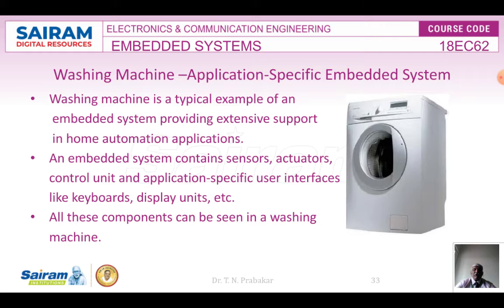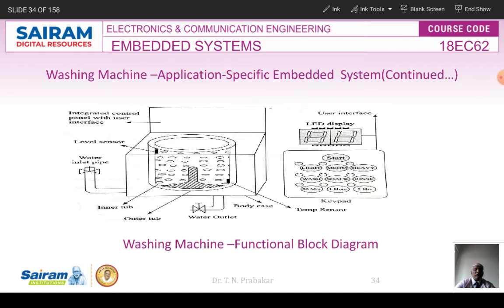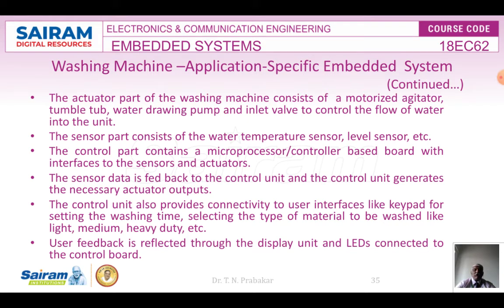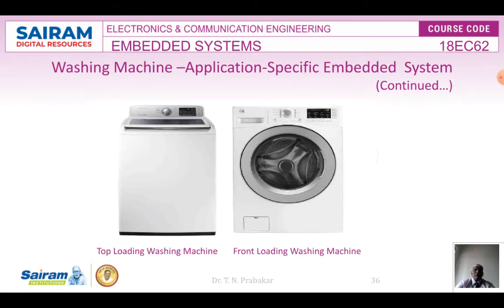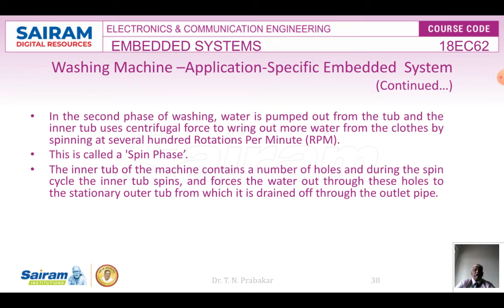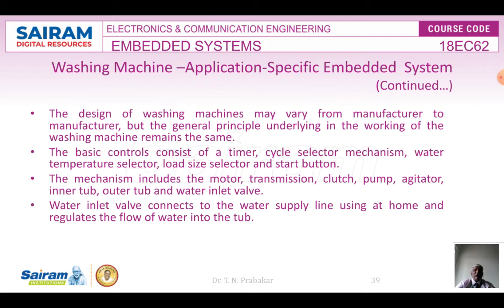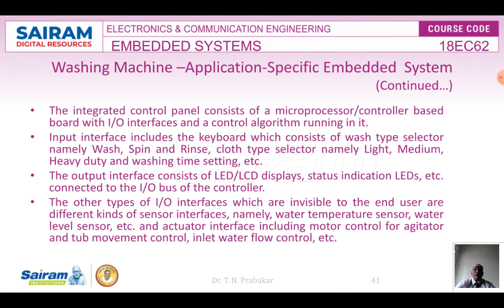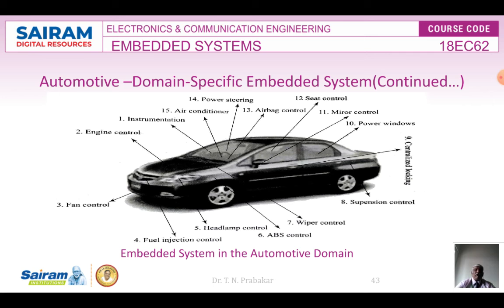Lecture Video 18EC62 Module4 04DomainSpecificApplications1 TNPrabakar